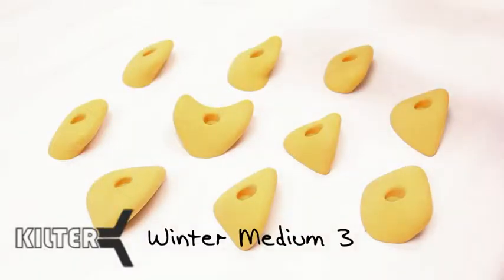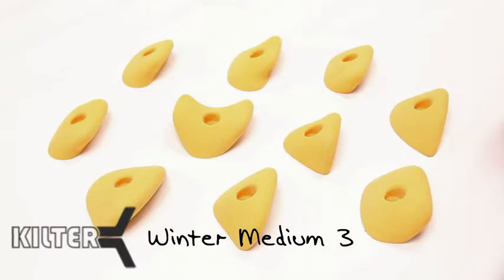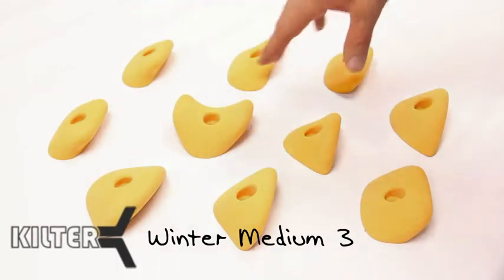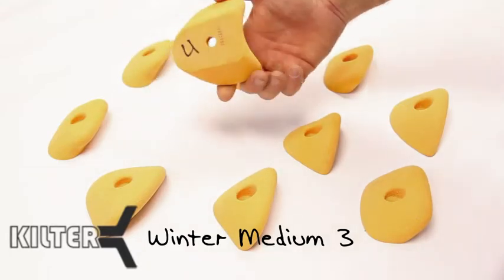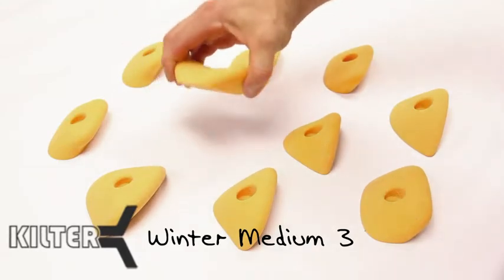K004 - Winter Small 1 - Steep Crimps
Ian Powell describes his Winter Small 1 (mislabeled in video) set of Kilter Climbing Grips.